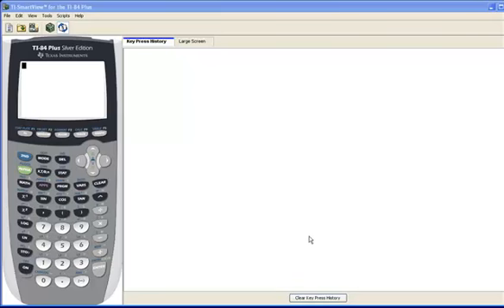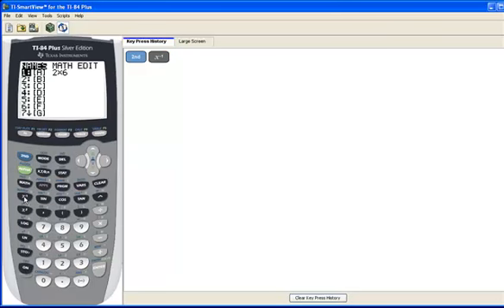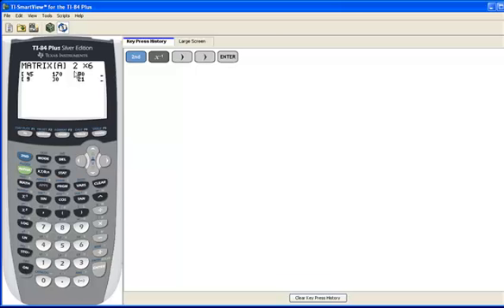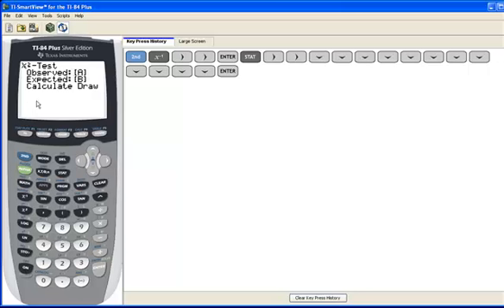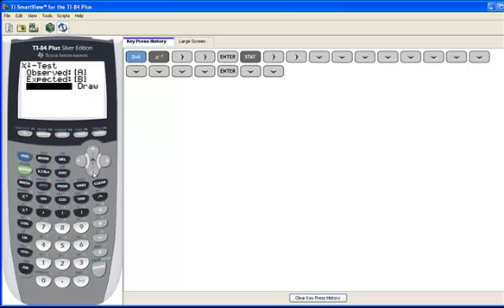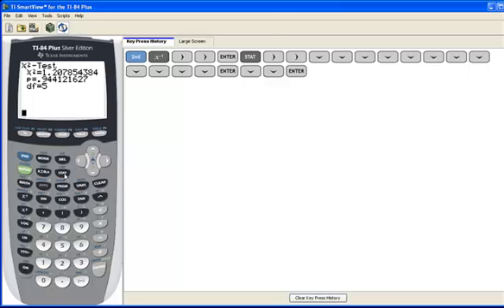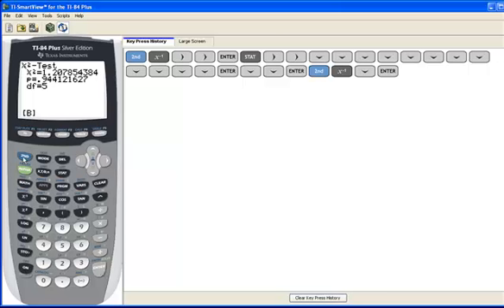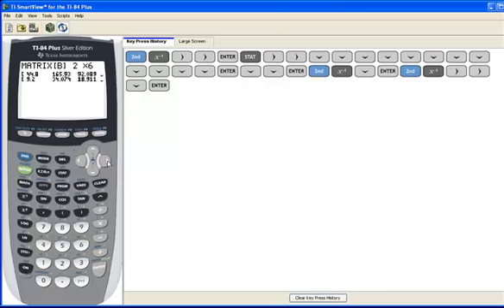Chi-Square Test of Independence Example on TI-84